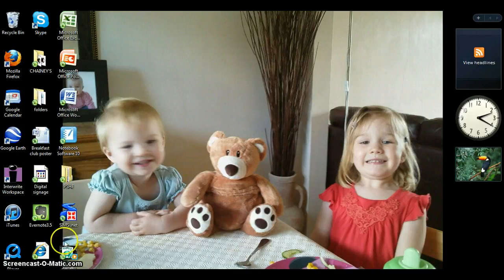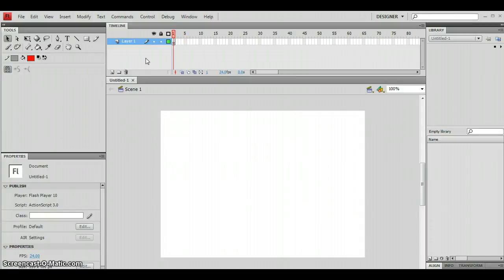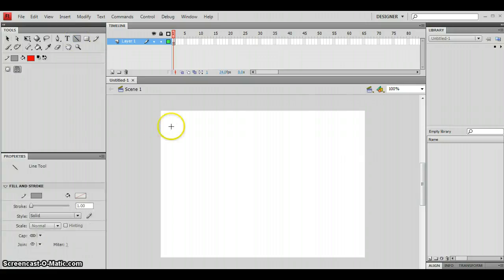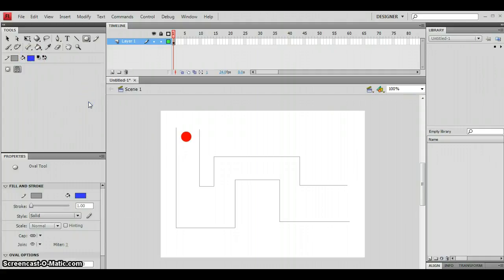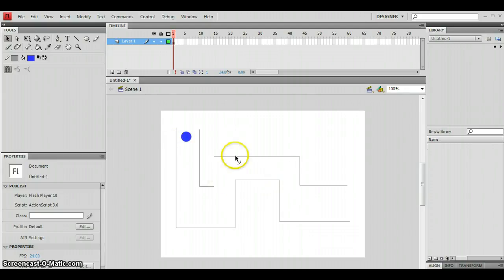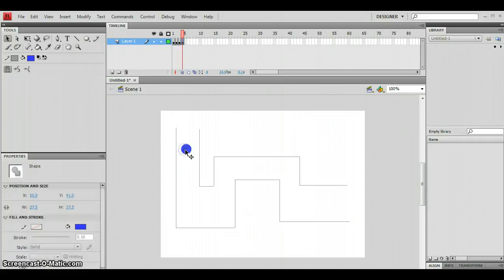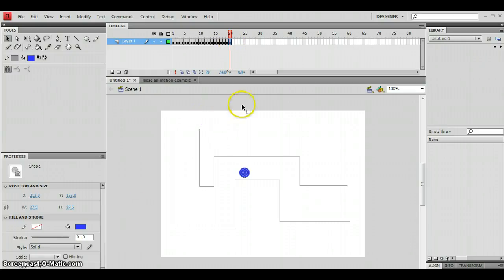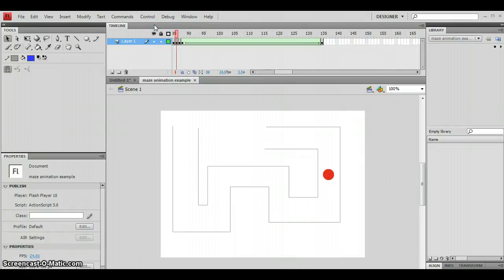Flash CS4 basics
basic maze in CS4